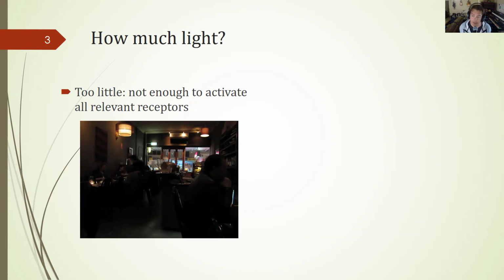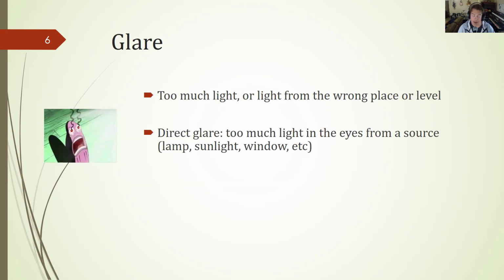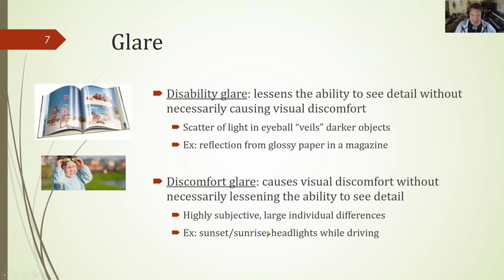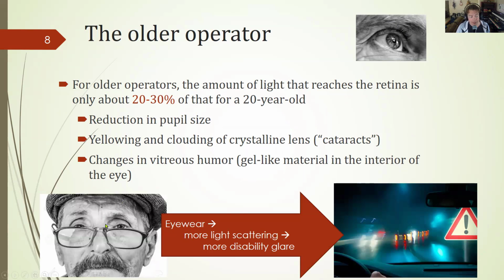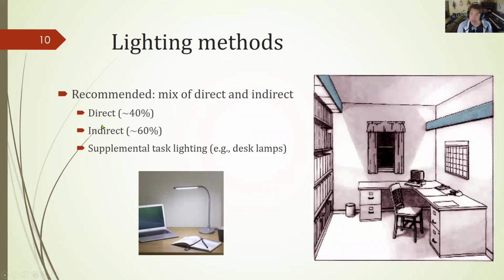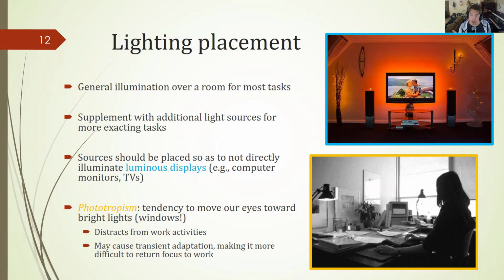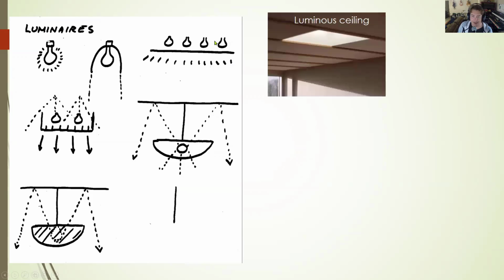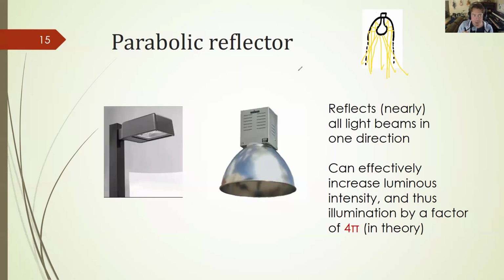3 4 Design for illumination